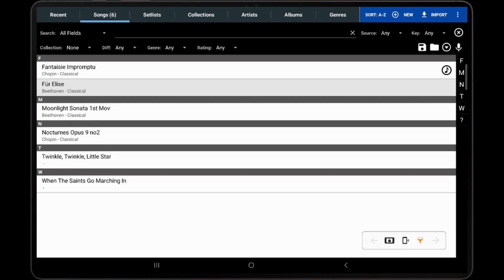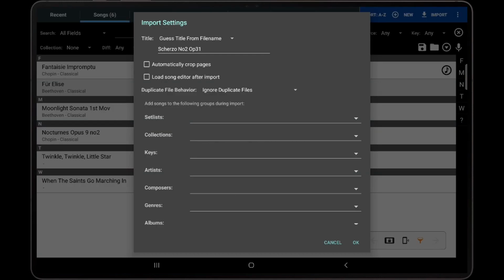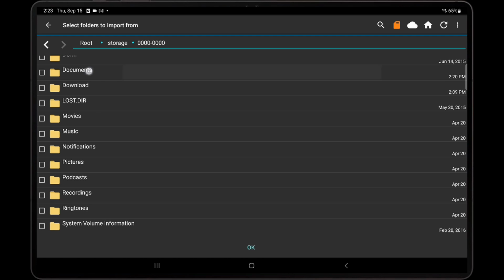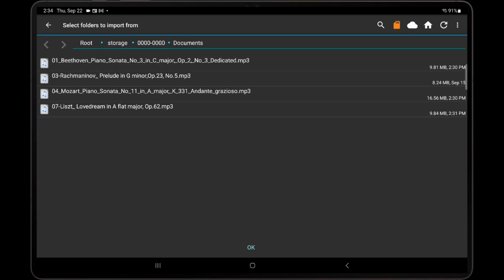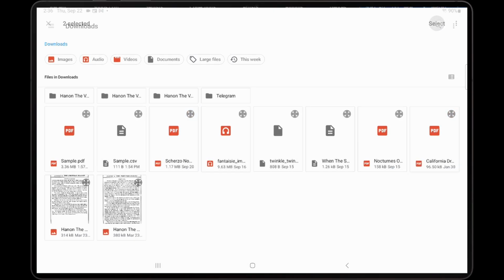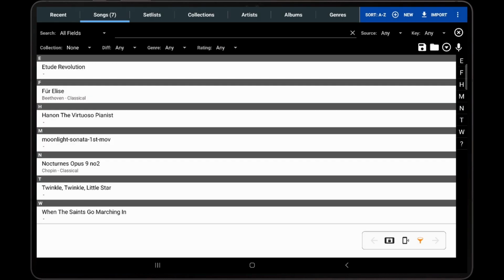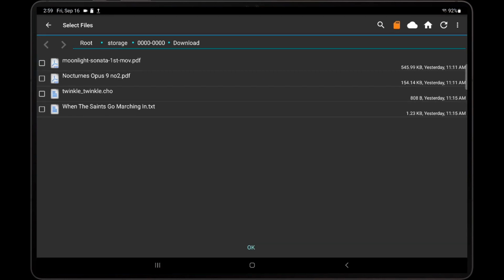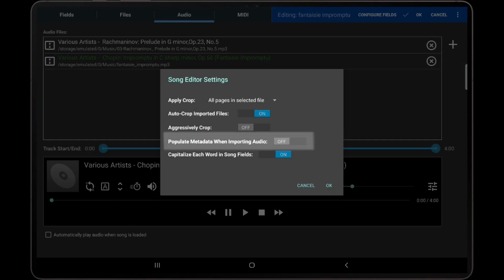MobileSheets - Importing Files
This video covers different methods of importing files into MobileSheets and the settings that control how files are processed. See the full list of tutorial videos

TIMESTAMPS

00:00 - Introduction
00:16 - Using the import dropdown
00:54 - Accessing an SD card in the file browser
01:15 - Supported file types
01:26 - Import settings dialog
02:23 - Importing files from a cloud service
02:51 - Batch importing
04:37 - Batch importing audio files
05:09 - Importing CSV or PDF bookmarks
05:34 - Importing files from the system file browser
06:16 - Importing image files
07:27 - Automatically add matching audio
08:43 - Adding files in the song editor
11:11 - Opening files in external applications
11:54 - Conclusion